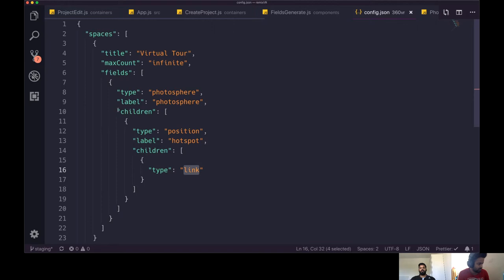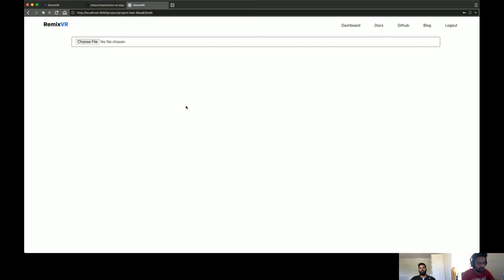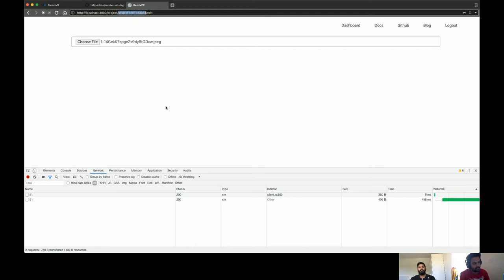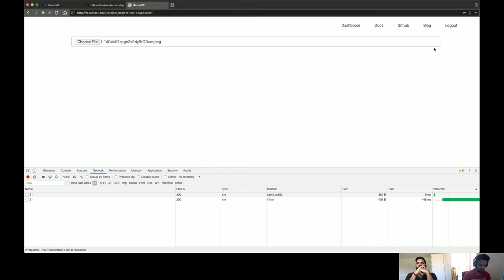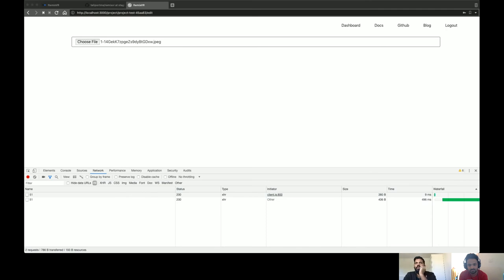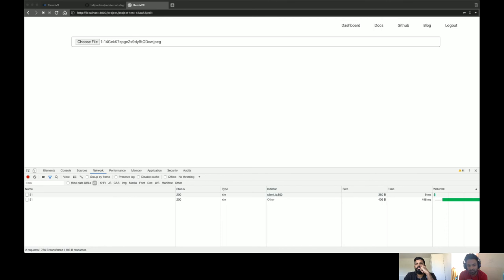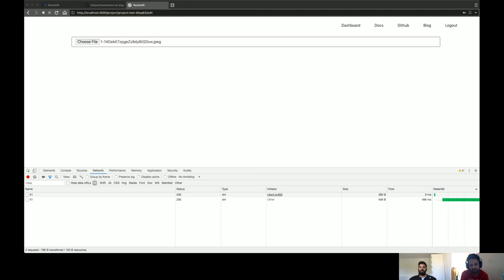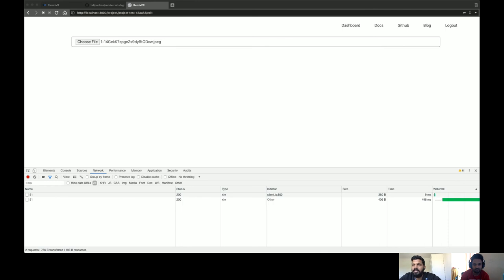Remix VR Frontend Updates | RemixVR Update 3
In this video, we'll look at the updates that have been done to RemixVR frontend last week. The frontend will enable users to create projects by using a theme and edit the project data, and publish them.

We look at what dashboard will show, how a project is created and fields are generated while editing a project.